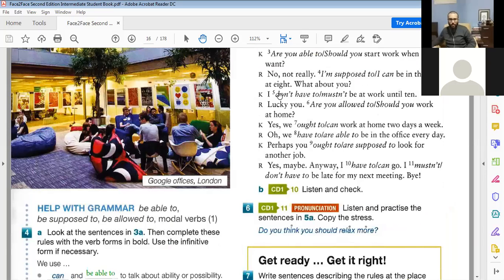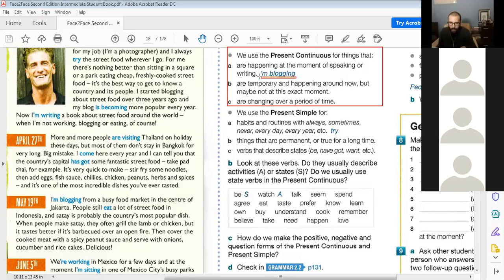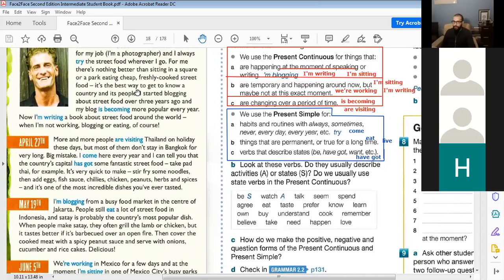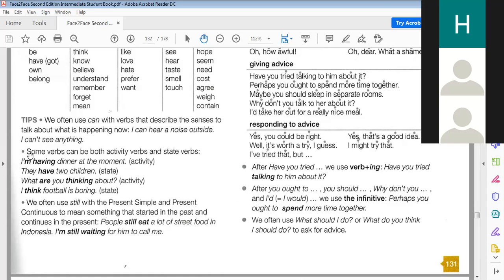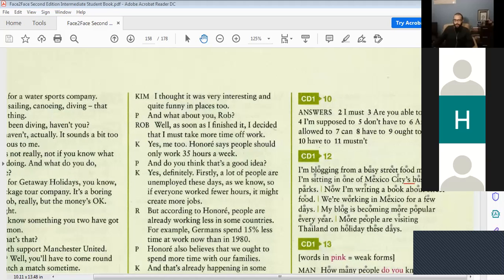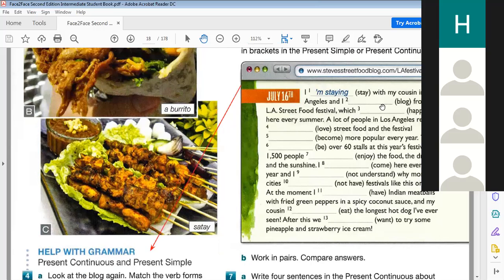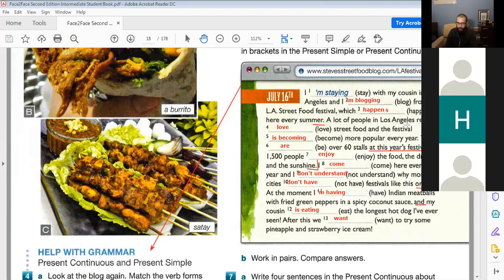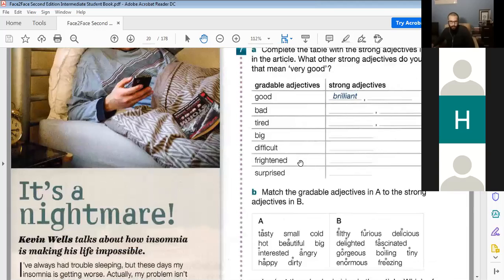Face2face Intermediate Lesson 7 with Dr. Su - الحصة 7 من المستوى الرابع للدفعة 2